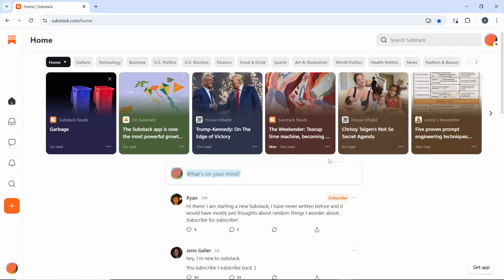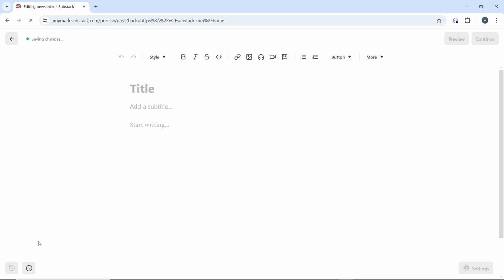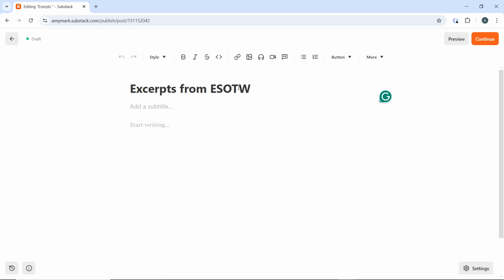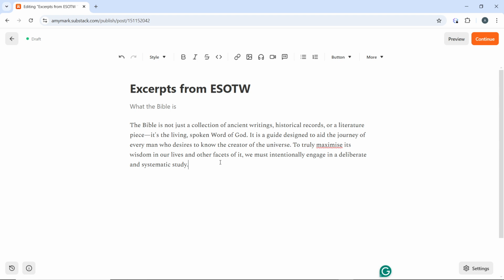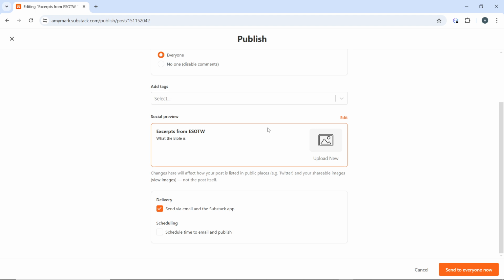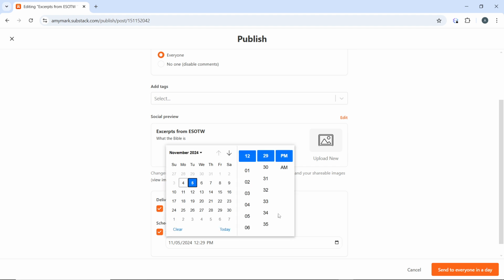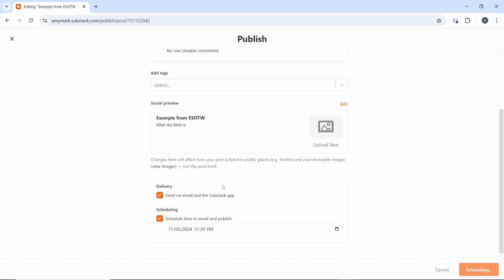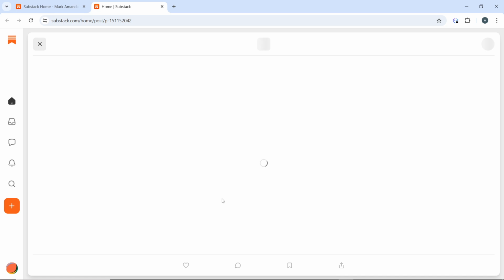How to Schedule Posts on Substack (Quick Tutorial)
In this video I will show you How to Schedule Posts on Substack. It would be good if you watch the video until the end so that you don't miss important steps.